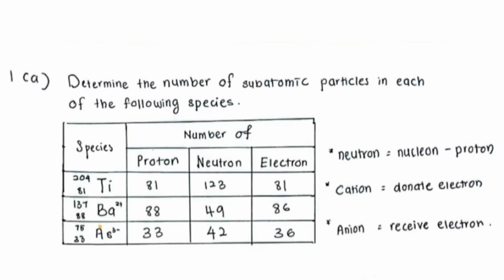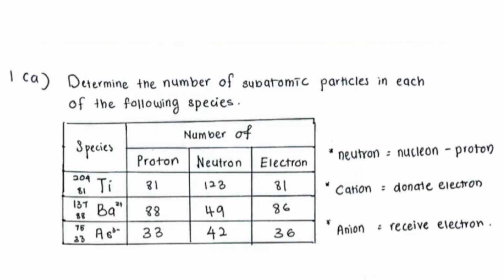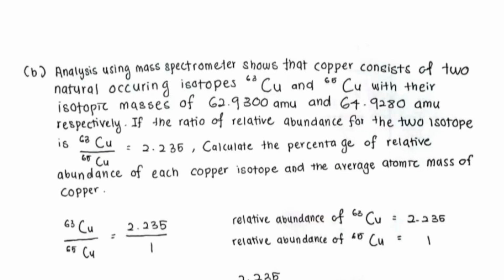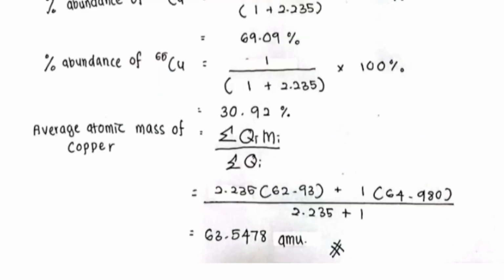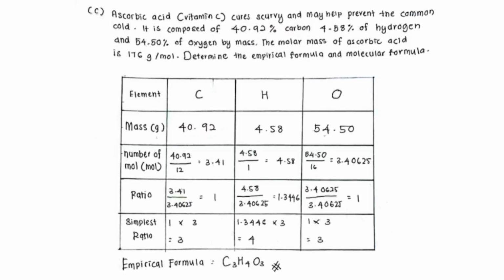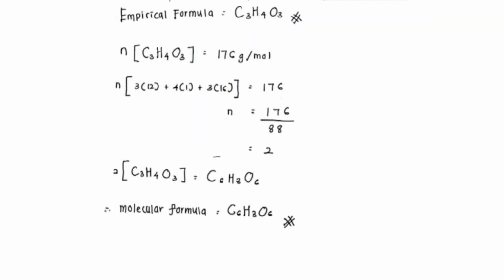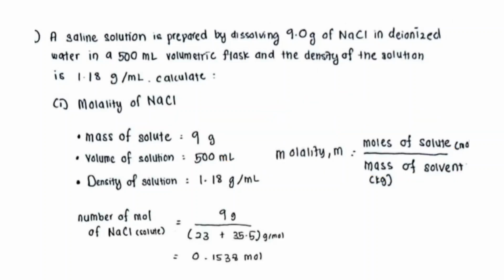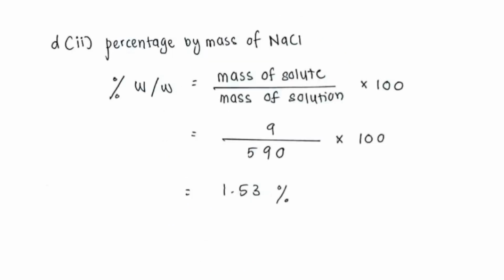CheMaTriQue | SK015 MATTER | PRE-PSPM KMPK 22/23 SET A | Q1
In this video, Nur Balqish Nadira from M3T10, Batch 2023/24, demonstrates how to solve Question 1 from PRE-PSPM KMPK 22/23 SET A on Matter. This video is part of the CheMaTriQue and PAL project, designed to assist students in mastering key concepts in chemistry.

Special thanks to the lecturers from Perak Matriculation College for their contributions to the PSPM trial questions.

Question Source: Perak Matriculation College